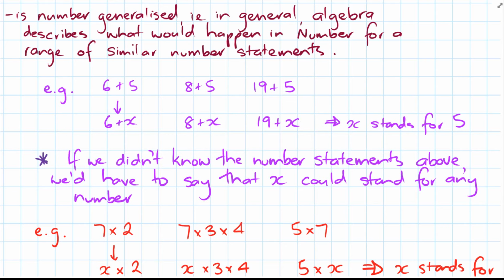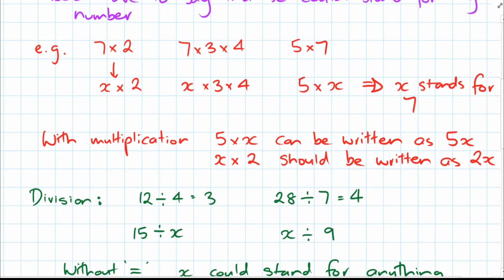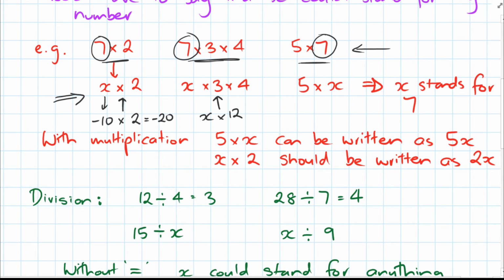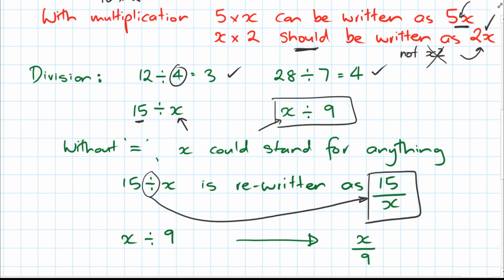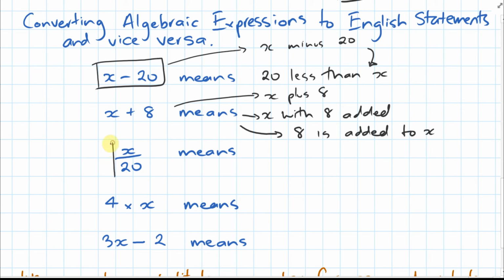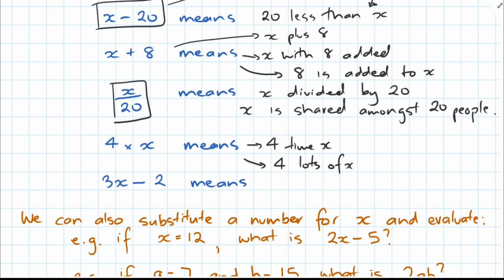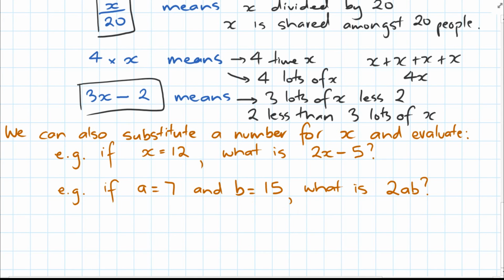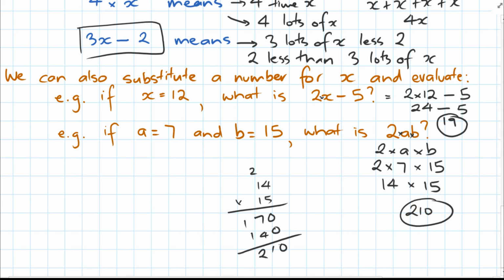Y9 Algebraic Expressions Introduction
Introducing simple algebraic expressions and substituting values into these expressions.